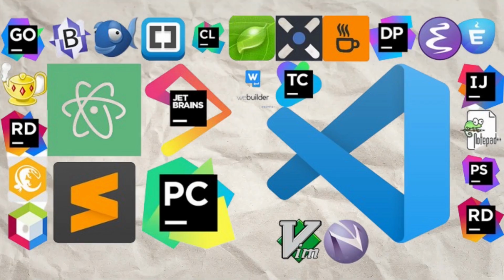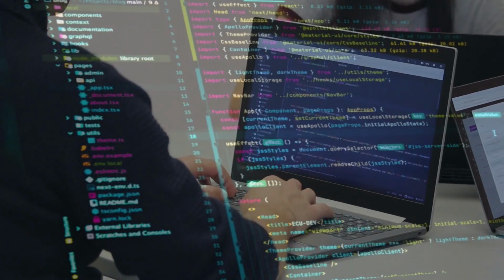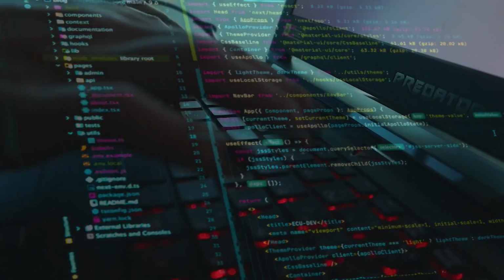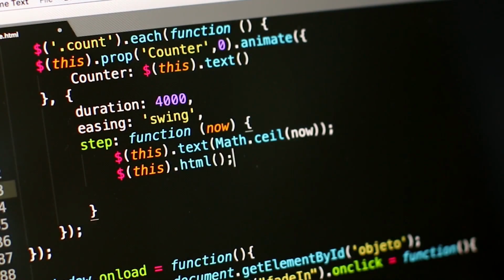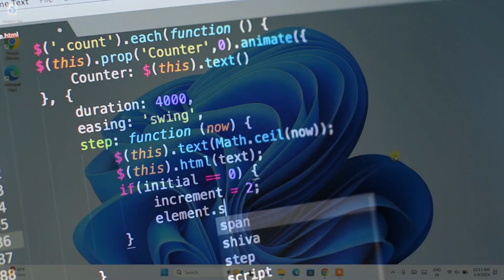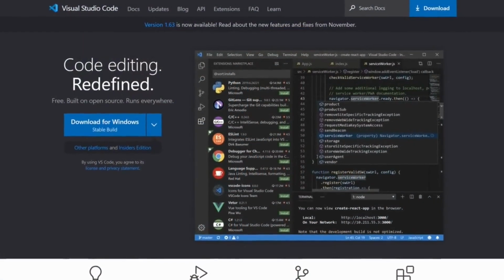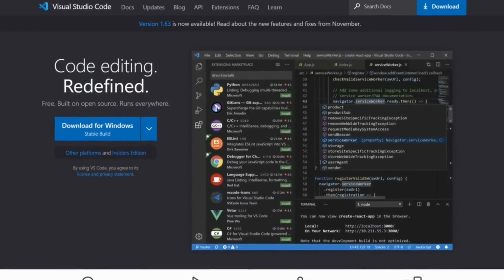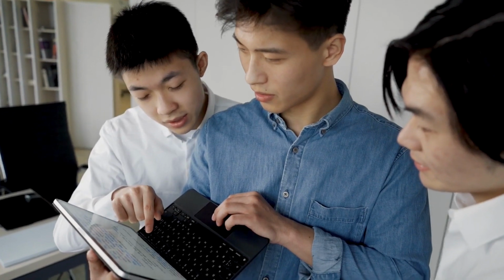Unlocking Visual Studio Code: Ultimate Beginner's Setup 2024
Unlocking Visual Studio Code: Ultimate Beginner's Setup. A beginner's guide to downloading, installation, and setup of Visual Studio Code can be helpful for those who are new to this code editor.

These steps should help beginners download, install, and set up Visual Studio Code.